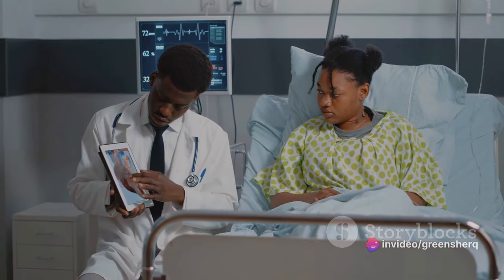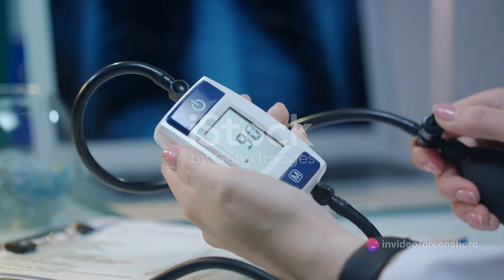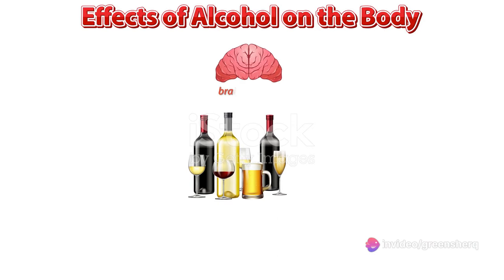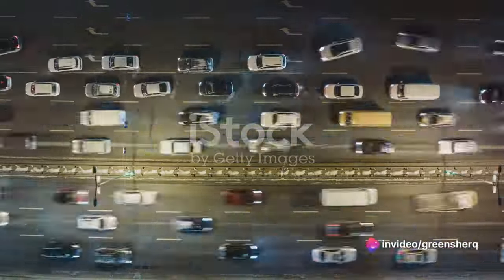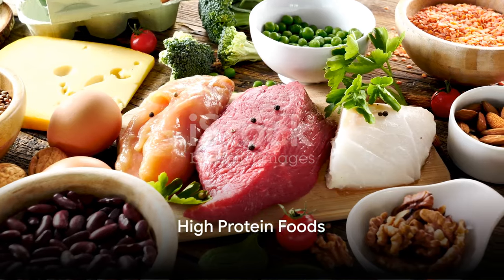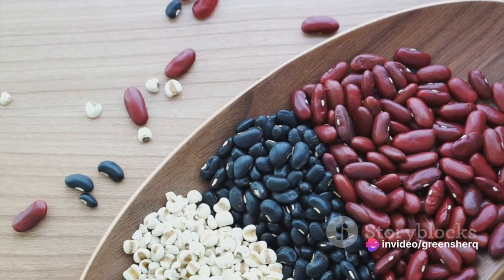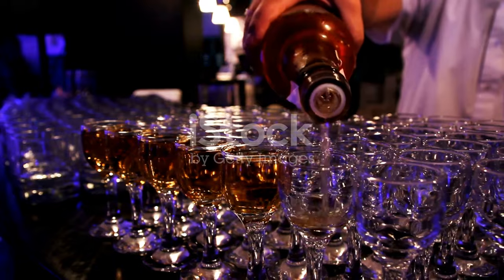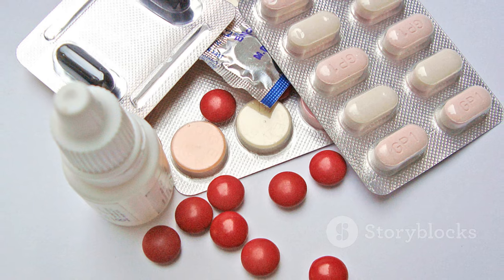Top Foods to Avoid When Taking Metoprolol | Hypertension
Delve into the top foods to avoid when taking Metoprolol, a commonly prescribed medication. 🚫🍔 Whether you're a new user or looking to enhance your understanding, this guide is for you! Learn about the dos and don'ts to optimize the effectiveness of your treatment. Watch till the end for crucial insights!

OUTLINE:
00:00:00 An Introduction to Metoprolol
00:00:53 The Role of Sodium
00:02:50 Alcohol and Metoprolol
00:03:44 Grapefruit and Other Citrus Fruits
00:05:45 High Protein Foods
00:07:40 A Summary of Foods to Avoid